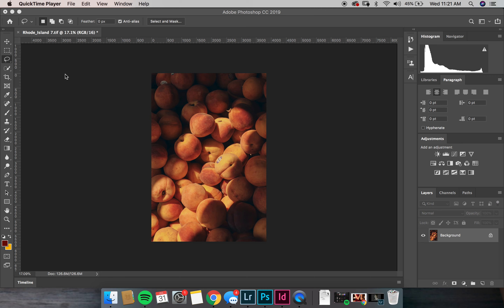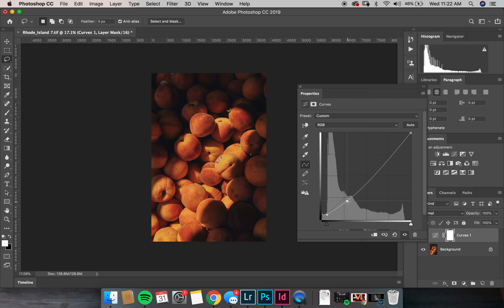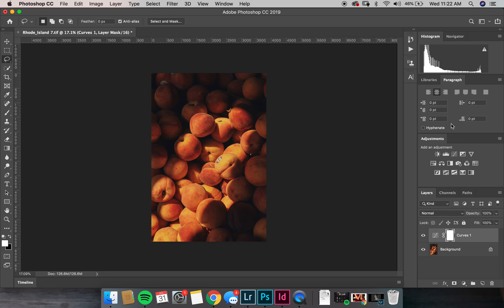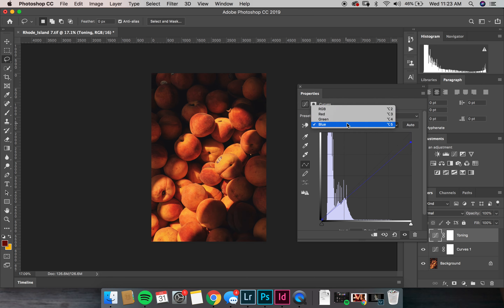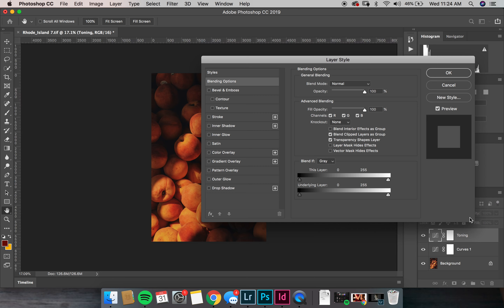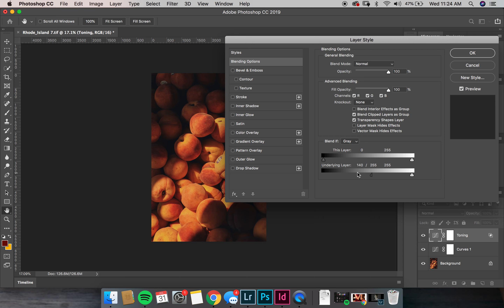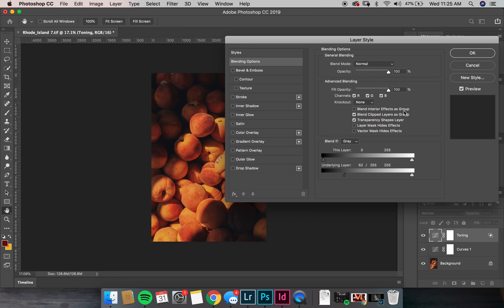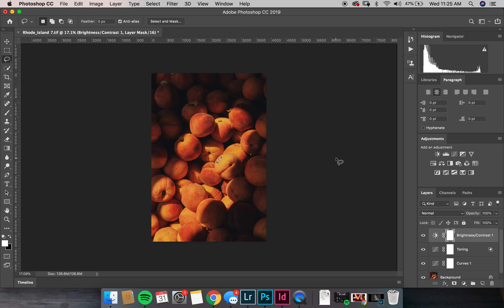How to tone an image in Photoshop.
This is a brief tutorial on how I color the overall feel of my images with a tone curve.
Holler at me if you guys need any help with this or if you have any requests on what you want to learn next.
If you want to see some of my work check it out on instagram @AtticusRadley or on my website at AtticusRadley.com